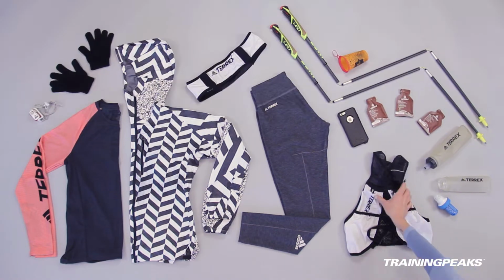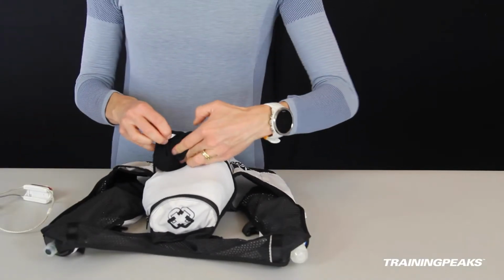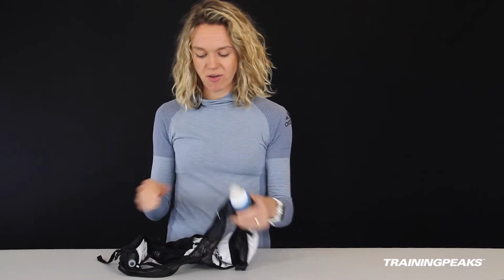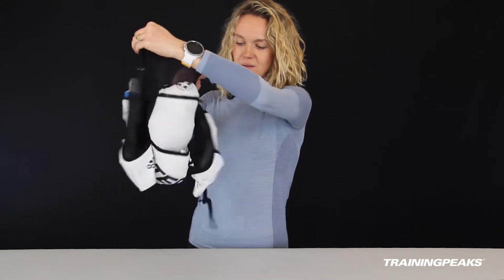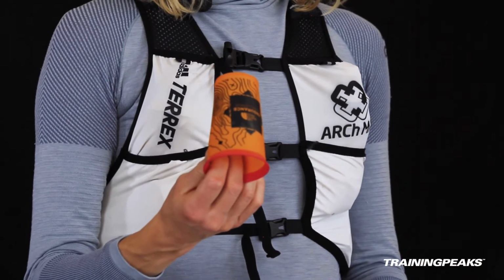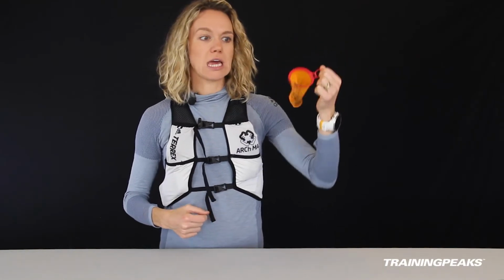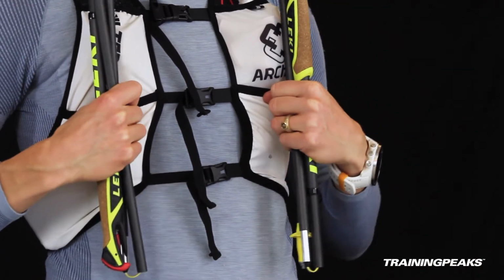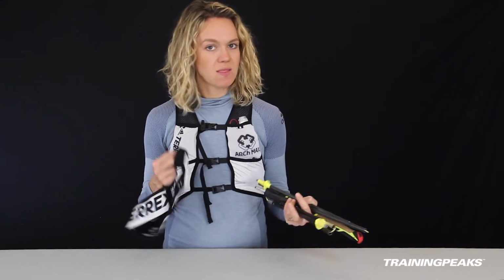How to Pack for an Ultramarathon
Ultrarunning requires more gear than you might be used to carrying. Curious what to do with your layers, water, and those pesky poles? Here are some tips on packing and training with a running vest, from professional ultrarunner Abby Hall.

Hi, I’m Abby Hall. I'm a professional trail runner for Adidas Terrex and I'm also a Graphic Designer here at TrainingPeaks. I compete in some of the toughest ultra marathons around the world, where having the right gear is really important. So today I'm going to show you the items that I carry in my pack with me.

Standard Training Run Packing

You want to start with a lightweight pack that fits well and gives you good access to hydration and other items you’ll need on the run. This is my pack, and one of the things I really like about it is the pockets down low for items like your phone, calories, anything you want to have immediately accessible.

These up high pockets are also great because you can drink from them while you're running and you don't have to fiddle with too much. It's also nice to have these pockets in the back for some of the heavier items you might bring on longer runs. If you keep those items low in your pack,  it will help eliminate bouncing and keep your center of gravity lower when you're running.

Long Training Run Packing

I wouldn't bring too much more than what I've got on me right now for a standard training run, but if you wanted to be out for a bit longer in the mountains, that’s when I would start to pack some additional items, like layers and a headlamp. A water filter is one thing I've actually already got on here; it screws into my normal bottle and I really like it, you can just drink straight from it.

I put my layers in this main compartment—it's going to be like a tight fit, but that's actually a good thing because it'll help keep the pack from bouncing. This is my waterproof jacket, which I'm also going to put in there—it’s good to have when there's unexpected weather like we have here in Colorado. Items like gloves and a headlamp are things I might put in this lower open pocket because I can actually reach those while I'm running. Do a bounce test, and now we’ve got what we need for an average long run or big mountain day.

Ultramarathon Race Day Packing

One thing to cover off on would be what you might need for a specific race. In a big race like UTMB, they have a huge required gear list with things like batteries, an emergency blanket, different bandages and things for worst-case scenarios. What I usually do with that gear is to put it all in a really small ziplock bag, kind of precariously placed in there all tight in the deepest part of my pack, because chances are if you're not going to need to access it.

Another key thing I'll bring for race day is this rubbery reusable cup. Not only are you not littering by taking a paper cup with you or having garbage in your pack, but you're going to be able to leave a station with some broth or some Coca-Cola or whatever it might be. I like to keep that in my front pocket here, and it's usually pretty easy to find with this little loop.

Should I use Poles for Ultrarunning?

The last thing to cover off on would be poles. Whether or not to use poles is a constant debate among Ultra Runners. I personally like to use poles for any race longer than a hundred kilometers, or if there's significant sustained climbing—but it's a personal choice. There are a lot of places you can store poles, and it will kind of depend on the vest so you choose. Some have options to put them up front here. I personally really like to use a belt, and this will go on my hips.

One thing about poles is that, while they're not super heavy, they can be kind of awkward to carry so the thing you’ll worry about the most is eliminating bounce. so for me keeping them in my hips is like a pretty anchoring place to keep them so I'll fly them in and out of these straps for every decent that I do

Remember, ultrarunning is definitely hard but it doesn’t need to be overly complicated. With the right gear, packed in the right way, you can be prepared for some pretty awesome adventures!